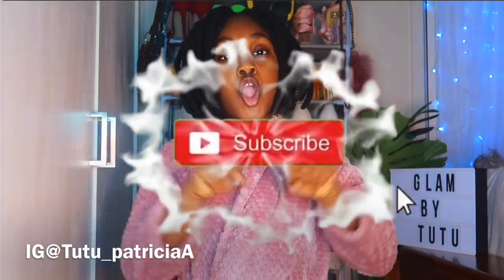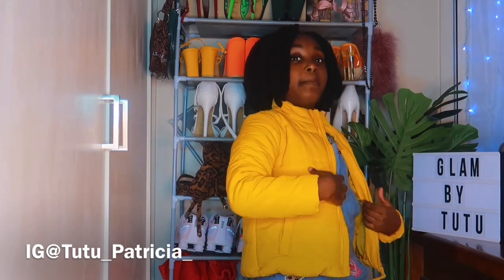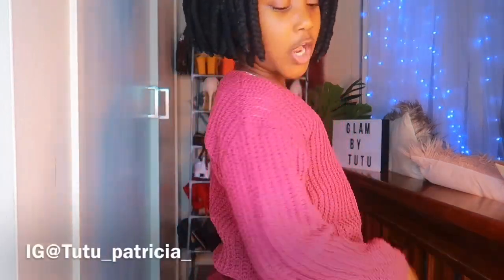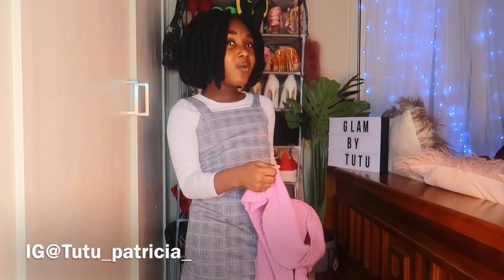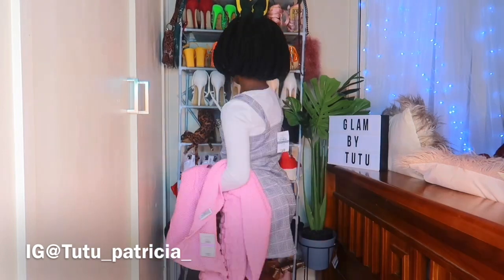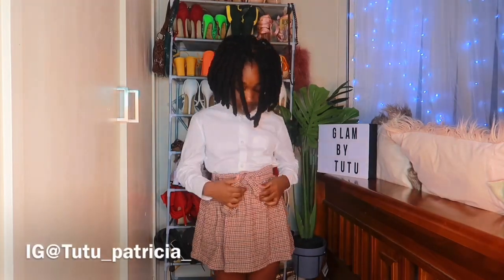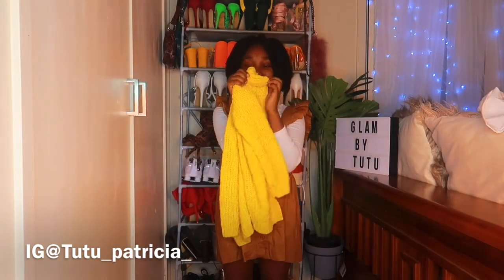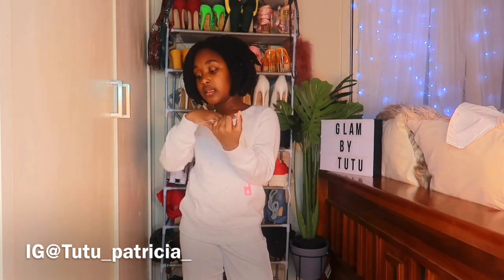BEST AND LESS 💓💓KIDS TRY ON HAUL.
Hello guys

This is a kid try on haul for my daughter. She’s been wanting to do a haul just because she sees me doing mine. This is patricia first clothing haul and I am sure she did so well.
All items are from Best and Less Australia 🇦🇺.

 All items are in size 8 for 7 years old

PLT HAUL

Aliexpress wig review